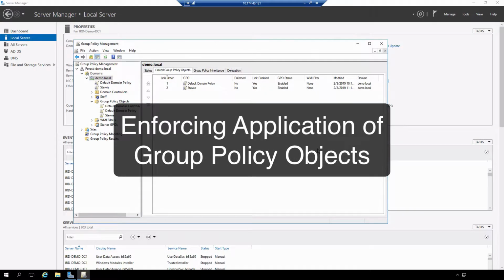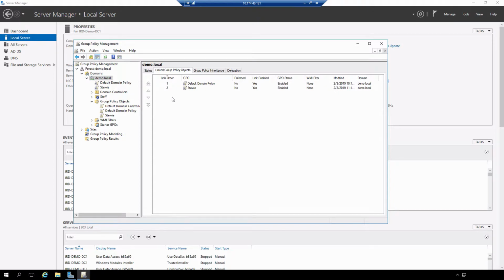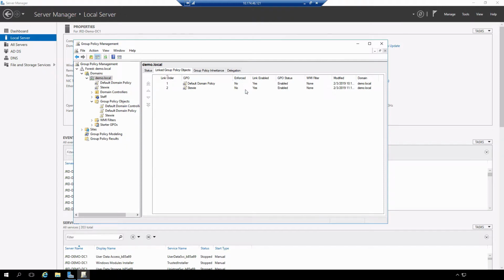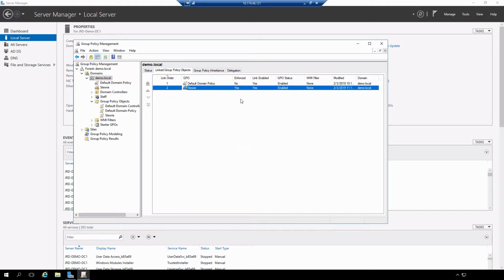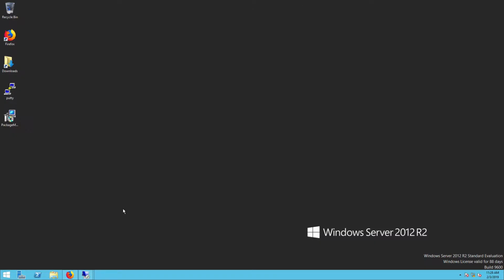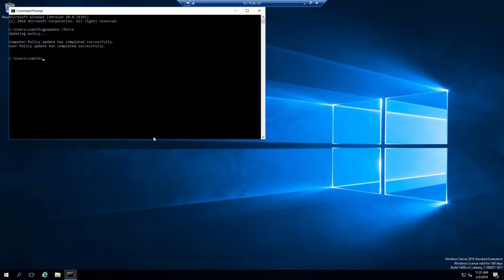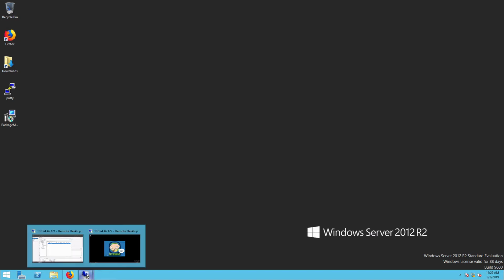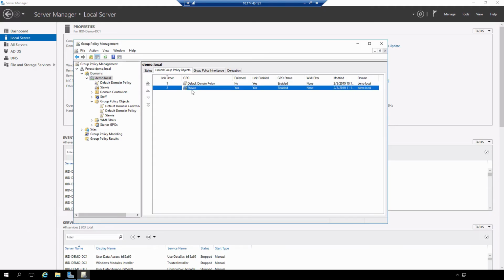Enforcing Group Policy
This is the third in a series of nine videos demonstrating the creation, configuration and management of Group Policy on Server 2016. This video demonstrates enforcing a Group Policy Object in a domain.